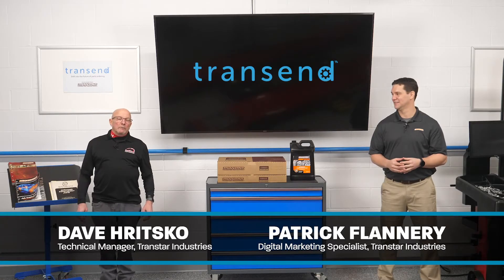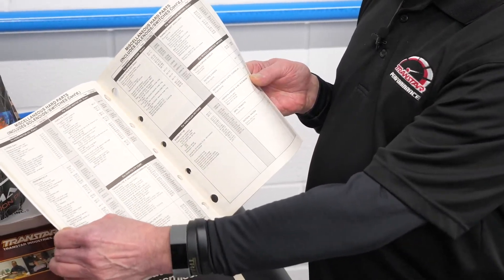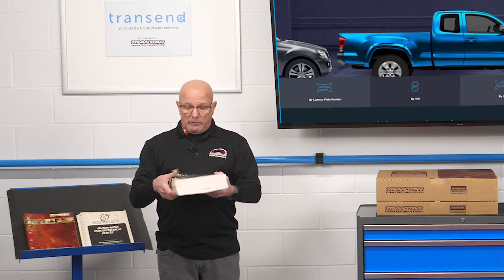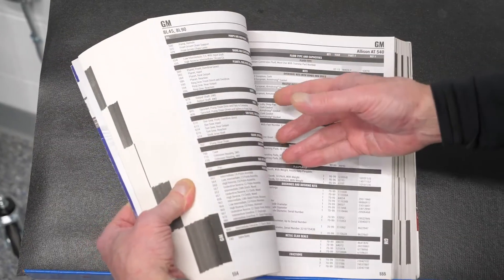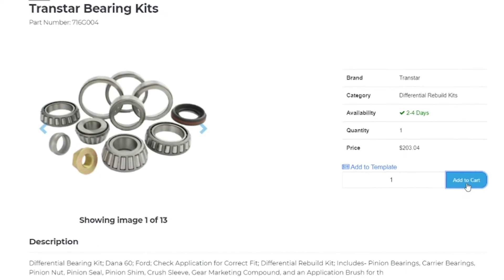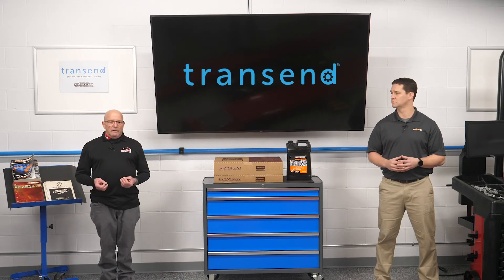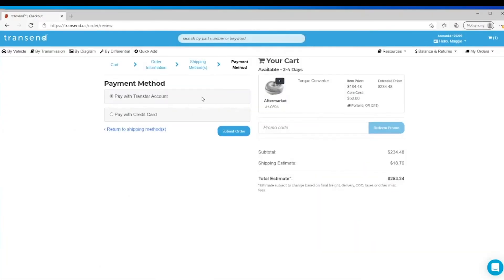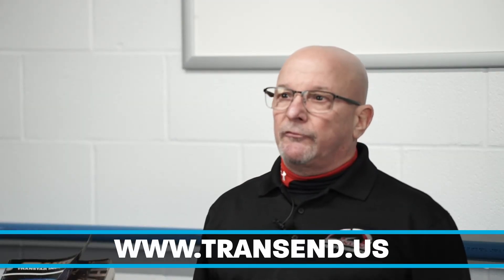Transtar Industries' Transend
Dave Hritsko and Patrick Flannery describe the use and contents of Transtar Industries' Transend digital catalog and ordering system.